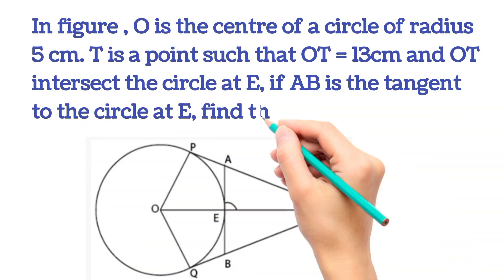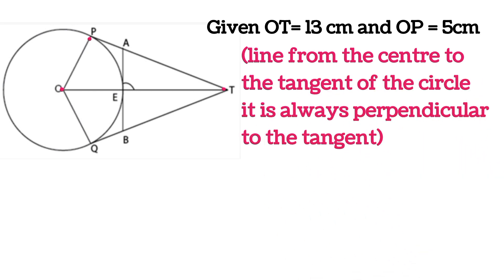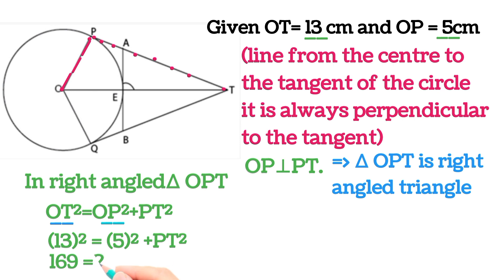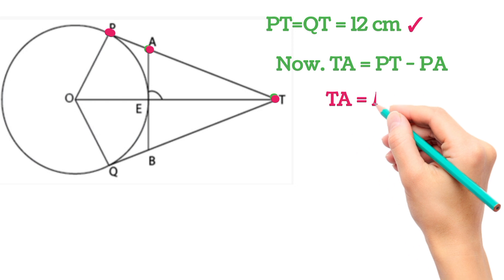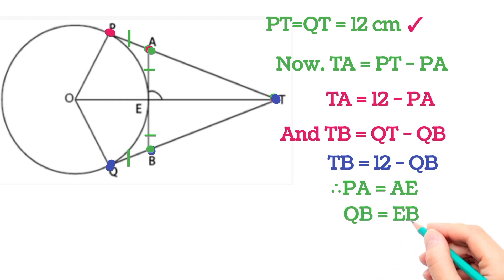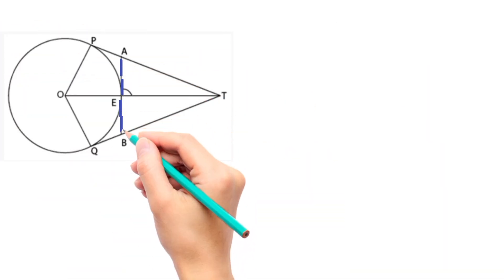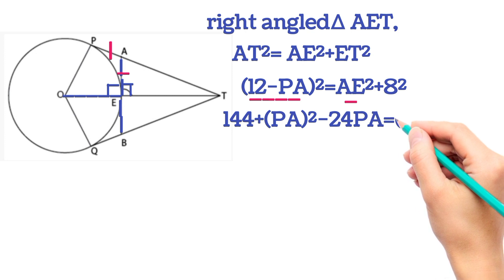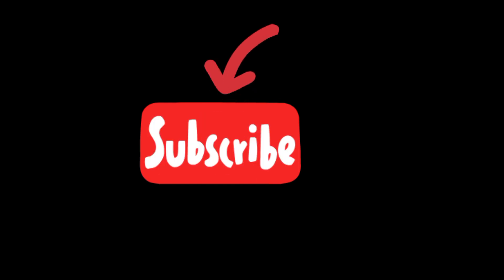O is the centre of the circle of radius 5cm.T is a point such that OT=13cm and OT intersect the cir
O is the centre of the circle of radius 5cm.T is a point such that OT=13cm and OT intersect the circle at point E, ifAB is the tangent to the circle at point E, find the length of AB